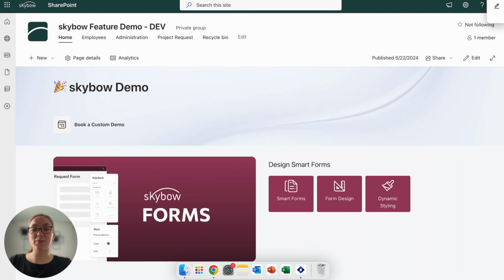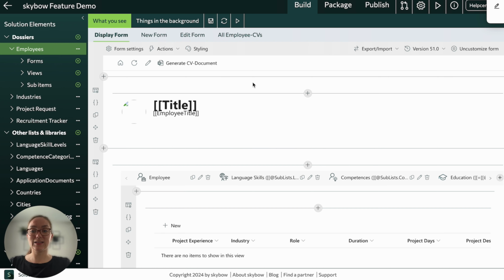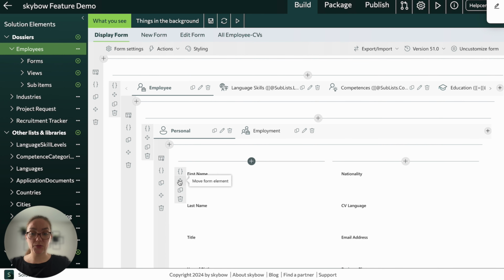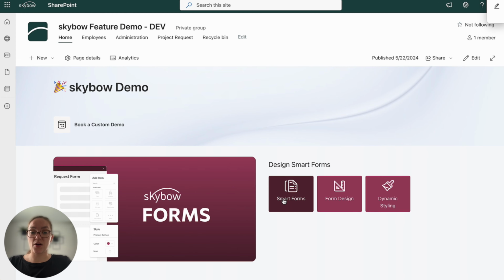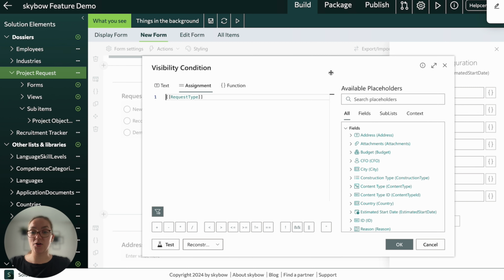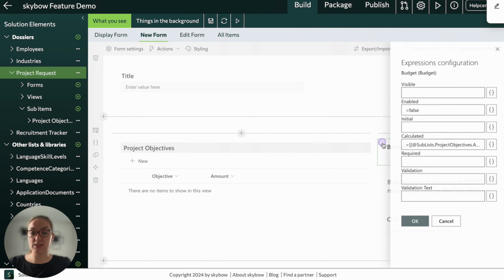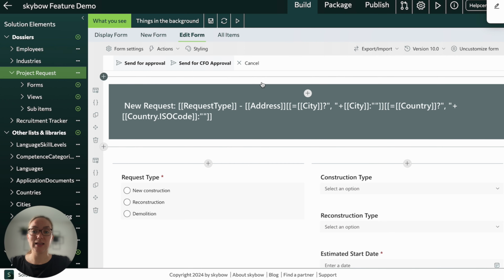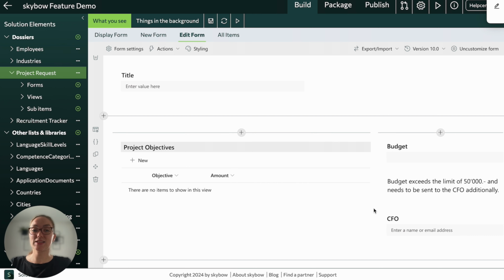How to Create Advanced SharePoint Forms Without Coding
Curious about how to create intelligent SharePoint Forms without any coding?
This video takes you behind the scenes.

Using practical use cases, we will show you how to create intelligent SharePoint forms without programming knowledge. All tips can be implemented in your forms:

✅ Ease and Speed:
Learn how to create powerful forms via drag & drop.

✅ Smart Form Building:
See step-by-step how to set up forms with dynamic structures that adapt to user inputs.

✅ Outstanding Design:
Discover how to achieve exceptional design and functionality, including master-detail-relationships, multi-column layout, tabs and file preview.

✅ Conditional Formatting:
Understand how to implement conditional styling for hints, fields or action buttons to make your forms more intuitive.

This video is perfect for anyone looking to enhance their SharePoint forms with advanced features, all without writing a single line of code. The skybow Solution Studio is your #1 low-code platform to unlock the potential of your SharePoint Forms! Start to build your SharePoint Forms faster and easier. Create smart solutions with an outstanding user experience.

⌚ Chapters
00:00 Intro
00:30 Discover how to create a master-detail-relationship without coding and a great looking dossier (display form) via drag & drop
03:41 Explore the creation of smart forms with dynamic structures
06:46 Learn how to build forms with conditional styling options
08:16 Summary

You want to learn more about the possibilities the skybow Solution Studio provides for your SharePoint projects? Here you can find all the features of the low-code platform